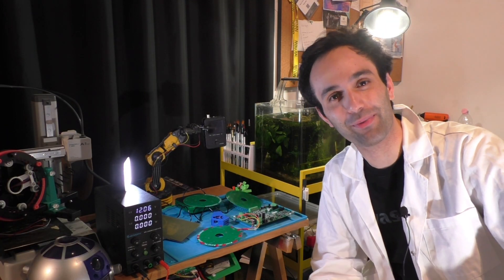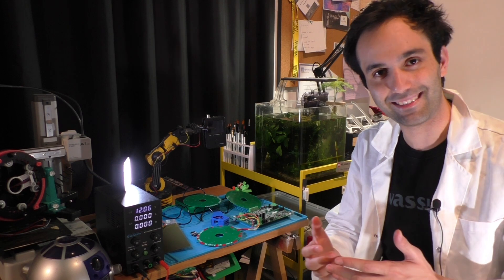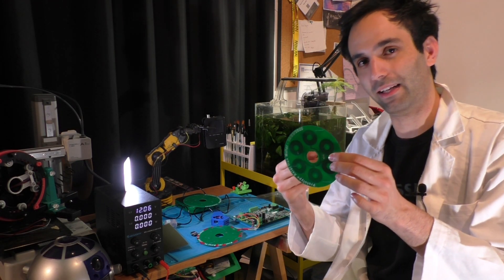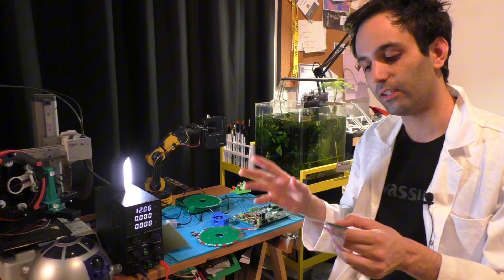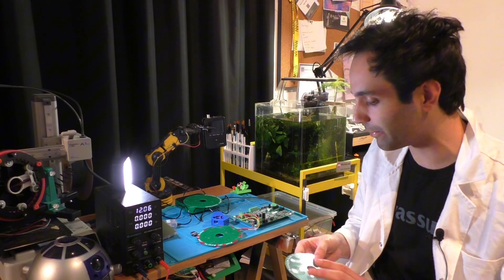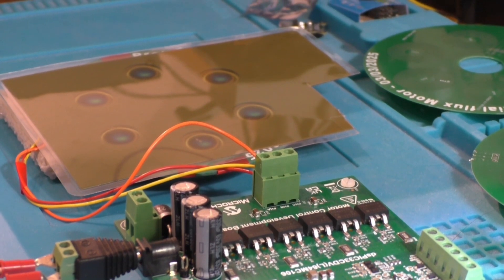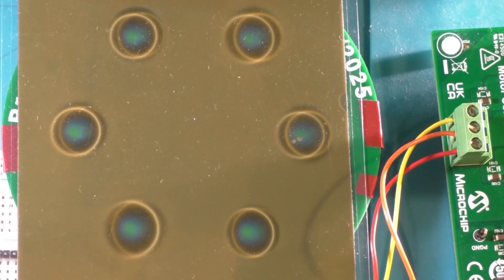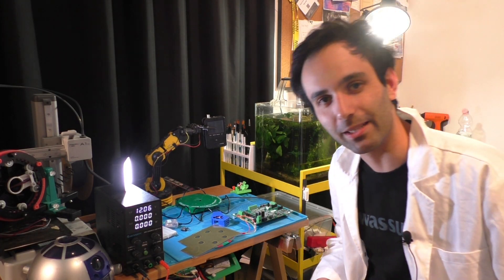My Take on Seeing Rotating Magnetic Fields - Success Story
In this video I show you the actual magnetic fields rotating by 3 phase AC.

This was an experiment I have been working for quite a while since I have been wanting to see the rotating fields with my naked eyes. I did something similar also for stepper motors, would you like to see that too?